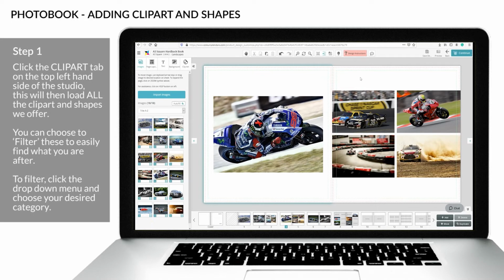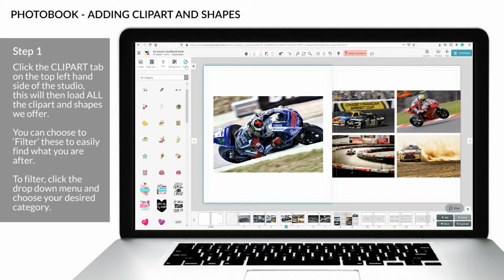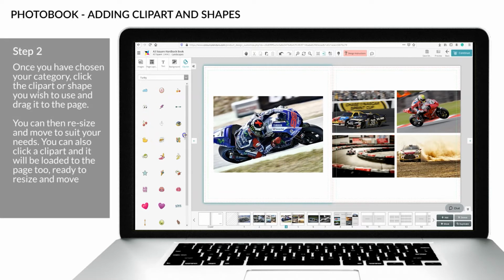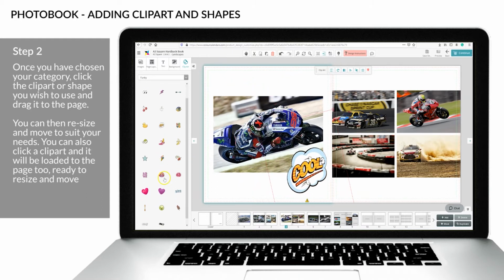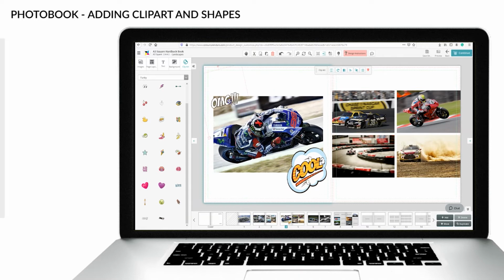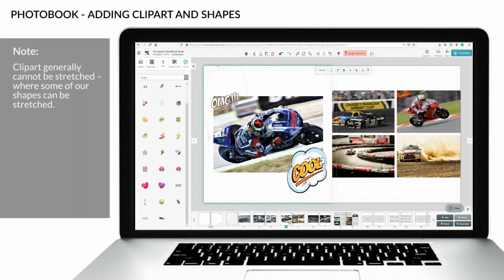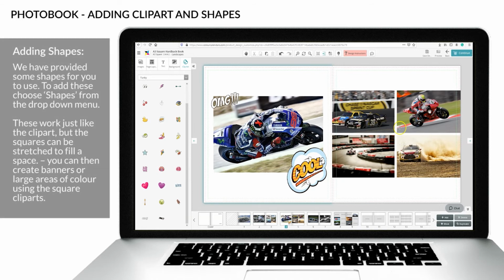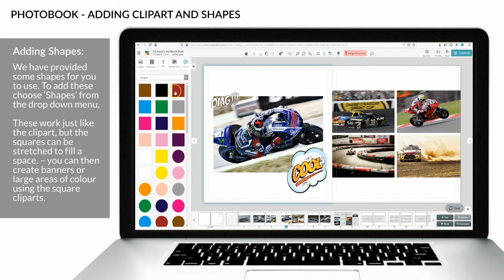Photobook - Adding clipart and shapes to your design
How to insert and add either clipart or shapes to your design